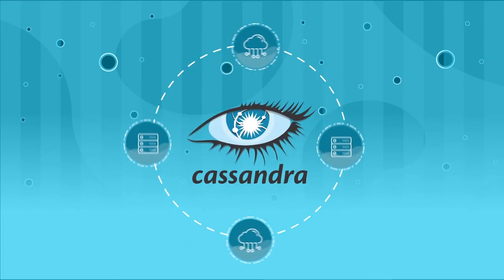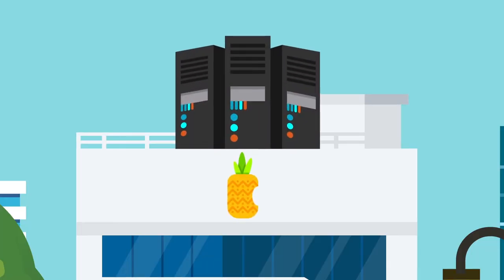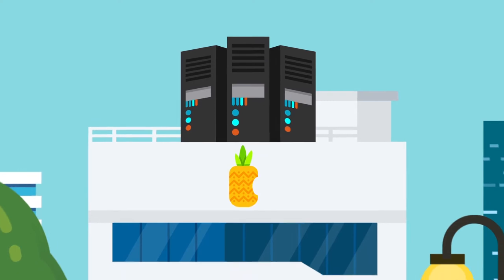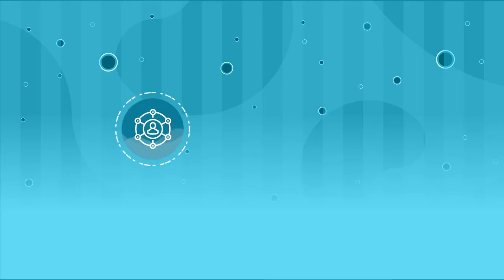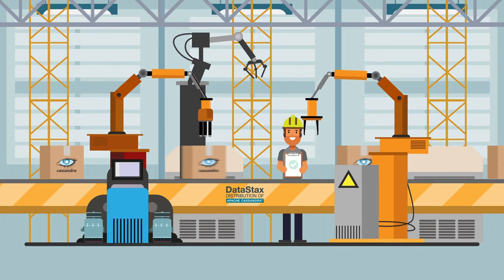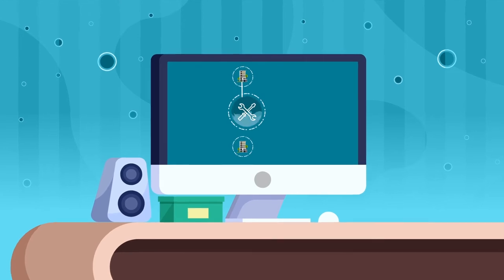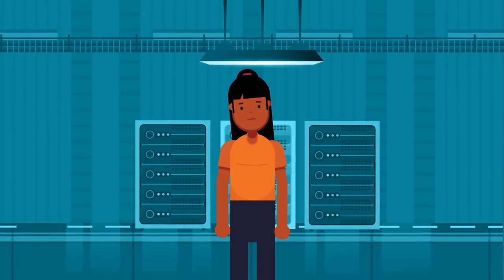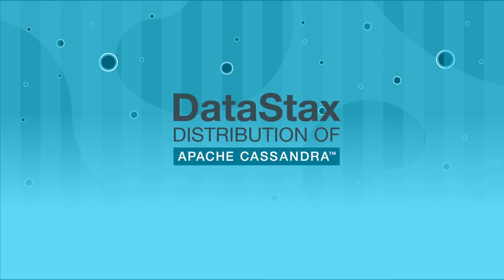Introducing - DataStax Distribution of Apache Cassandra™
As Apache Cassandra adoption grows within your organization, so could the challenges involved with using, maintaining, and supporting the technology. This can add considerable cost, complexity, and administrative burden. DataStax Distribution of Apache Cassandra™ addresses these challenges by streamlining operations and controlling costs for all your Cassandra workloads. You’ll have access to best-in-class, 100% open source compatible Cassandra software, as well as support and services from the experts that authored the majority of the Cassandra code.

To learn more about DataStax Distribution of Apache Cassandra™, visit us

About DataStax:

DataStax delivers the always-on, active-everywhere distributed hybrid cloud database built on Apache Cassandra™. The foundation for full data autonomy and personalized, real-time applications at scale, DataStax Enterprise makes it easy for enterprises to exploit hybrid and multi-cloud environments via a seamless data layer that eliminates the issues that typically come with deploying applications across multiple on-premises data centers and/or multiple public clouds.

We help many of the world’s leading brands across industries transform their businesses by eliminating data silos and powering modern, mission-critical applications.

and follow us on @DataStax.